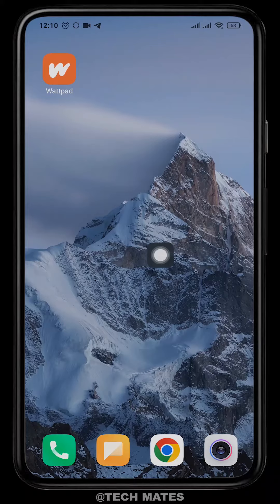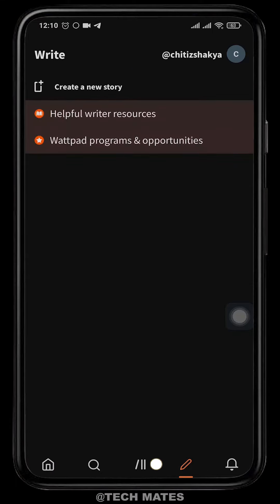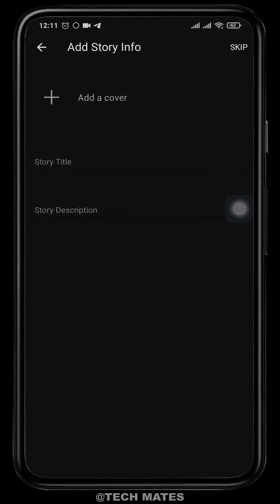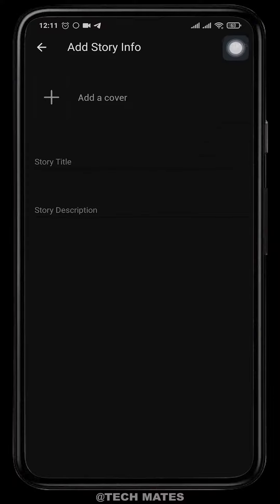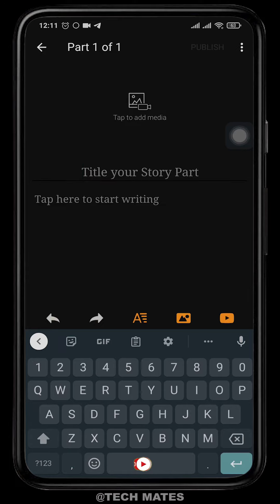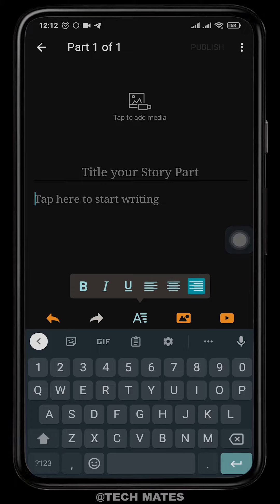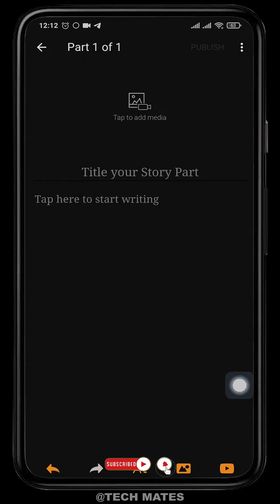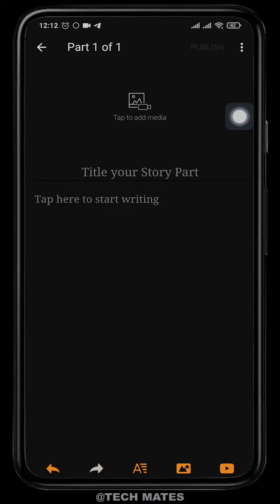How to write stories on Wattpad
Wattpad is a free online storytelling platform that allows writers to share their stories, poems, articles and more. It has been around for more than a decade and boasts over 90 million users from all over the world. The site provides writers with an opportunity to create and promote their work, get feedback from readers, and even collaborate with other authors.
In this video, we will learn how to write stories on Wattpad. Follow us and learn a way to write good stories on Wattpad.